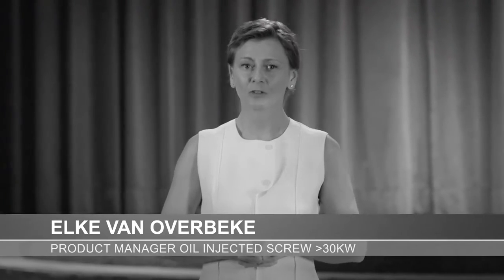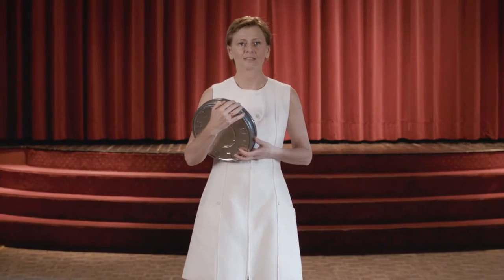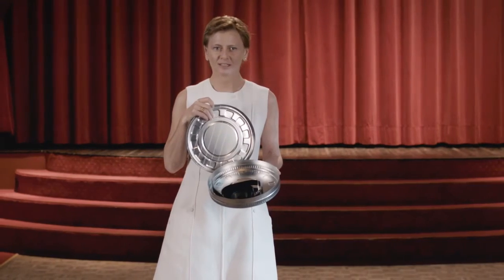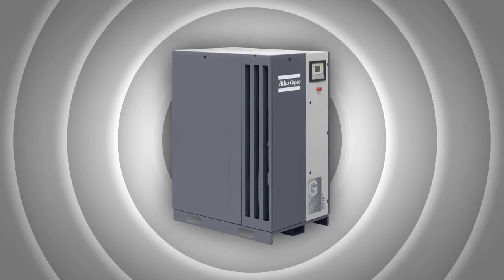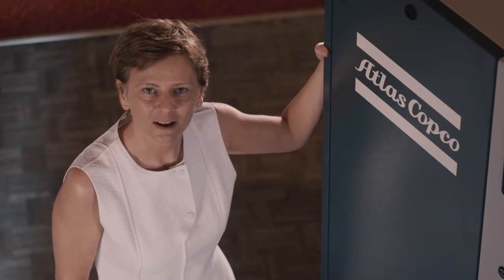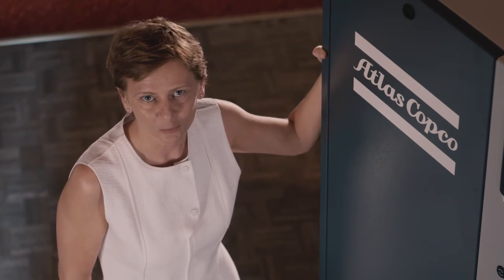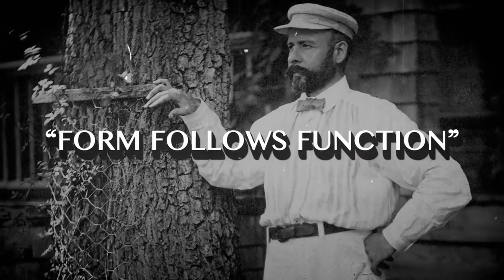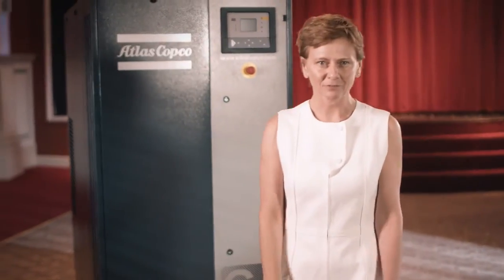Atlas Copco apresenta: compressor GA 30, compressor GA37 e compressor GA45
A Atlas Copco acredita que sempre existe uma maneira de melhorar o que já é bom: conheça os novos compressores GA 30+ e GA 37 a GA 45 e entenda como eles evoluíram para potencializar a sua eficiência.
Quer saber todas as novidades sobre compressores de ar?
Acompanhe nossos canais!